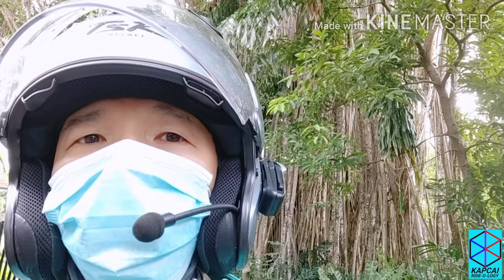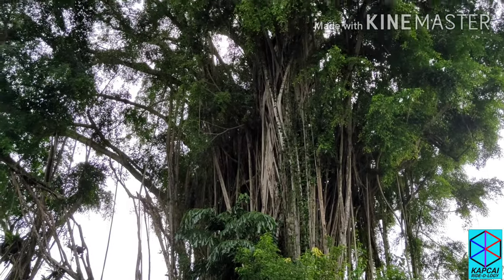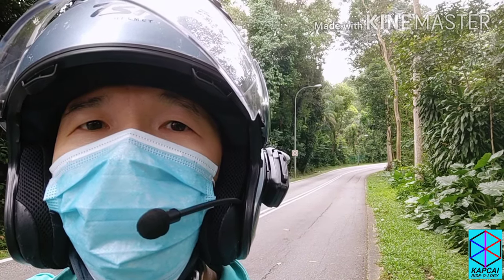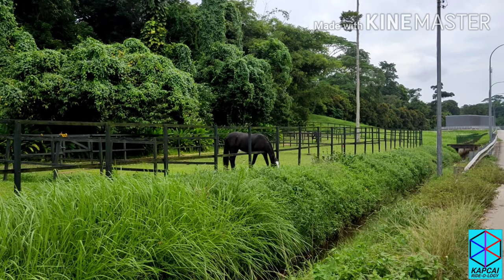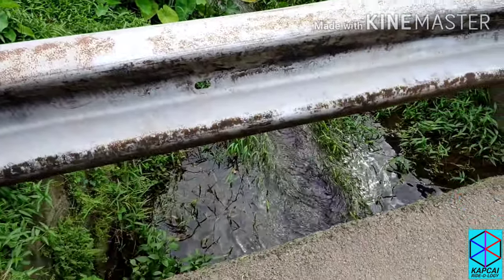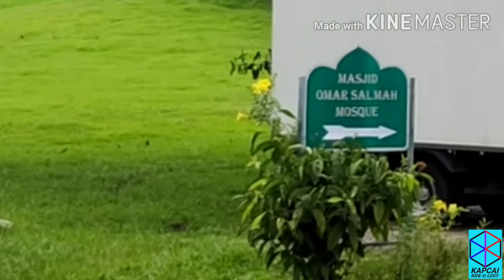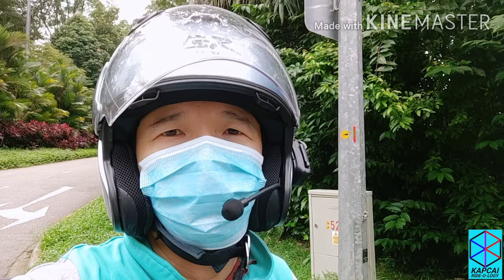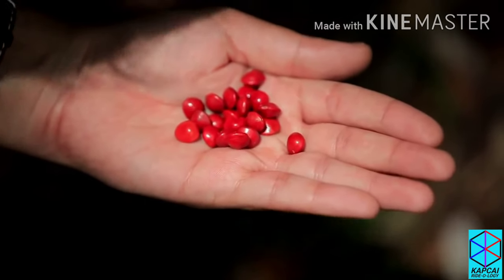Singapore Heritage Road Scheme | Mount Pleasant Road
Here is a 5-part series of Singapore Heritage Road Scheme. So the Fourth one is Mouth Pleasant Road.

Mount Pleasant Road is about 1.5km long and is to be preserved under the Heritage Road Scheme.

The prominent tree that the government wants to preserve here are notably the Saga Tree as well as the Burmese Banyan which is also another of our Heritage Tree.

Since the video is too short, I have side tracked a bit and included Gymkhana Ave in this video which is a junction along Mount Pleasant Road which leads to a very nice serene location which we can see real horse roaming around eating grass cos thats where the Singapore Polo Club is.

I do this video hopefully to be able to compare what it looks like now in 2020 to maybe 2030 or 2040.

Cardo Packtalk Bold: